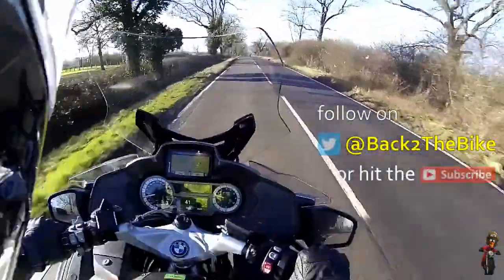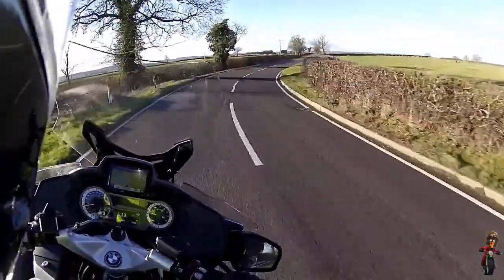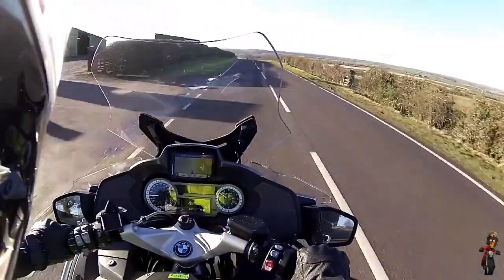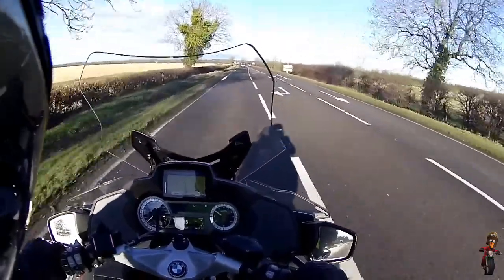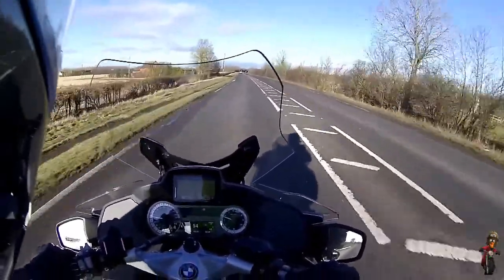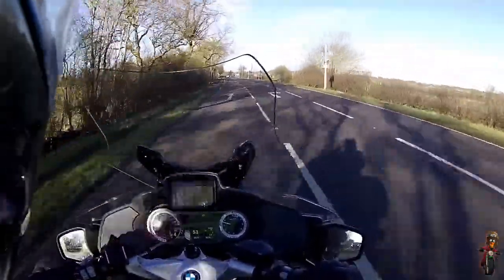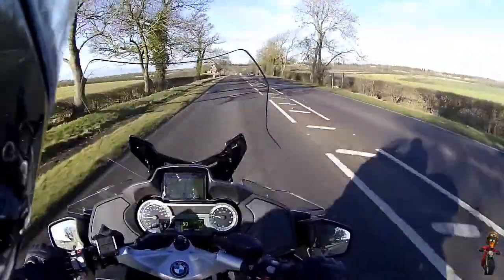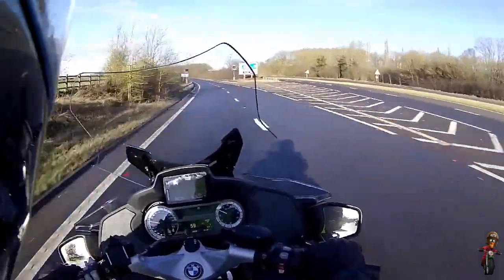Helmet Speaker Mod - Road Test & Final Tweaks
I like music to sound good with decent bass, mid-range and treble. Whilst the Scala Rider QZ is a decent budget Bluetooth unit, its headphone speakers need some help to improve sound quality. This little mod will transform your listening experience, and here I road test it and talk about some final tweeks I made to optimise the sound and comfort.

As always with DIY project, any and all consequences are on your own head. This is the way I did it and you might want to try different speakers or a slightly different approach.